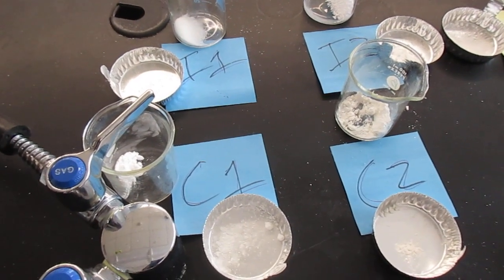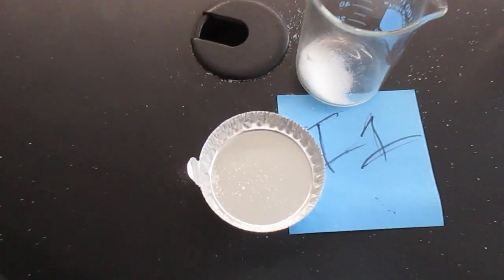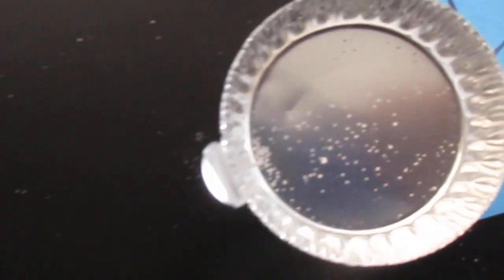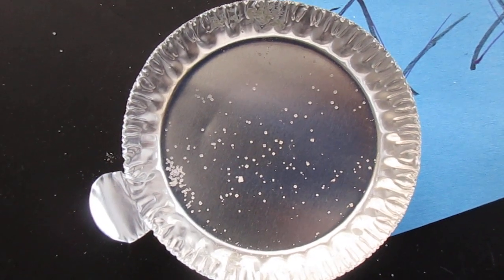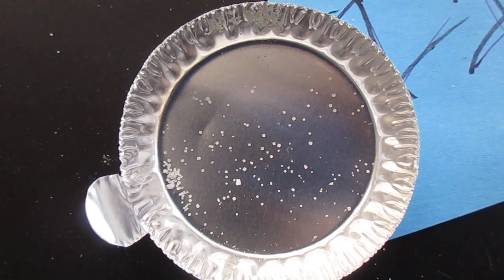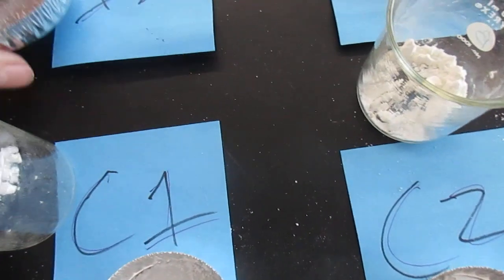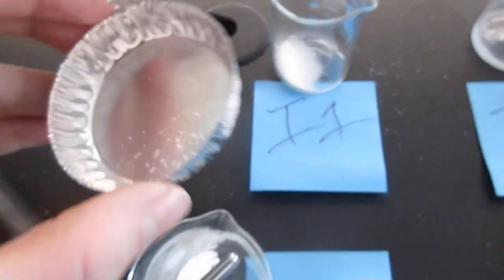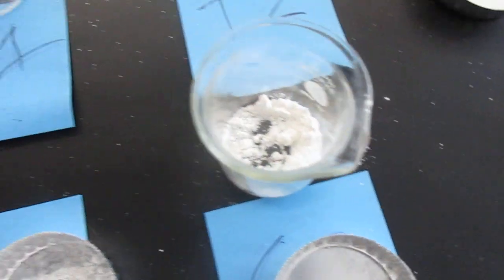Ionic/Covalent Activity with Unknowns (Structure)